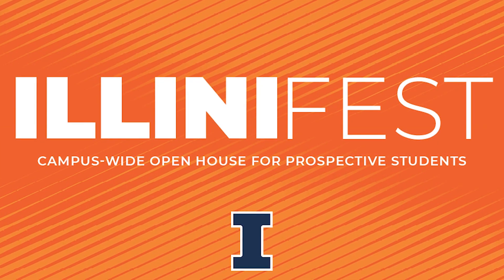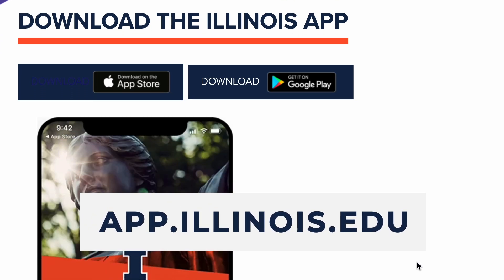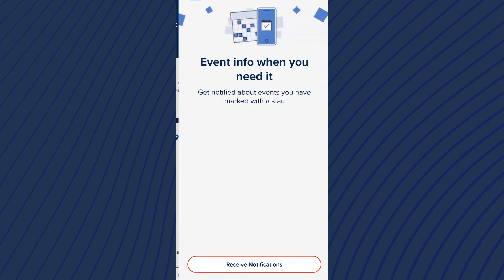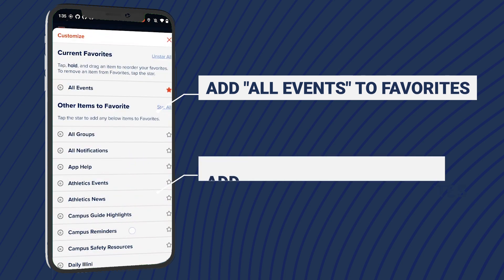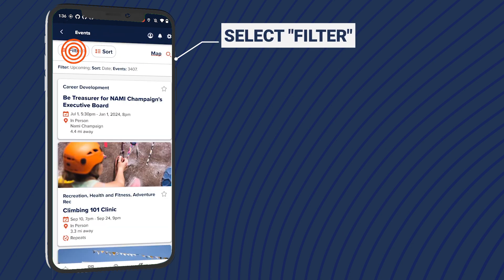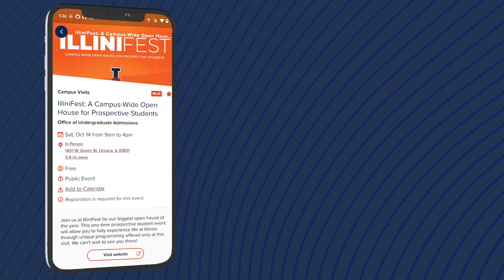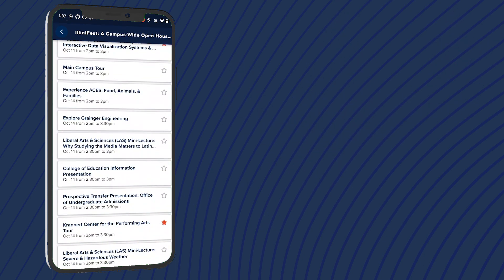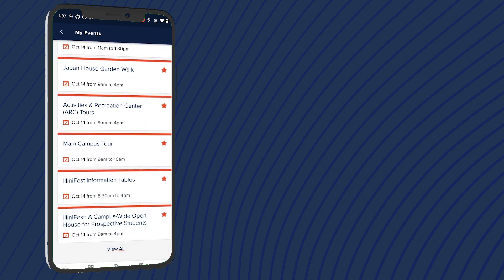Illinois App: IlliniFest Events Tutorial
Learn how to use the Illinois App to navigate IlliniFest, from customizing your home screen to saving the events you'd like to attend to your favorites list! When you download the Illinois app, make sure you're getting the most recent version (5.0) for easiest use.

We're excited to see you on campus!